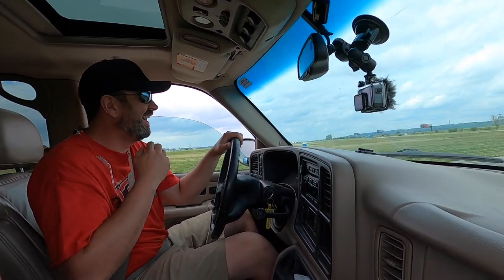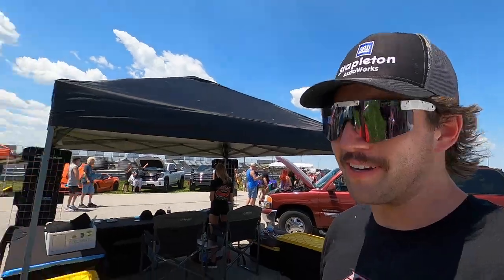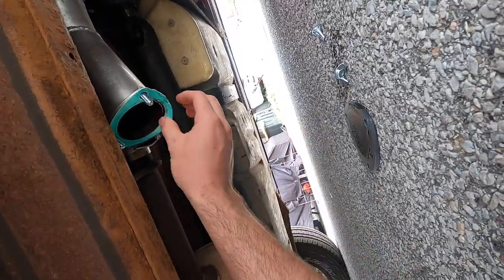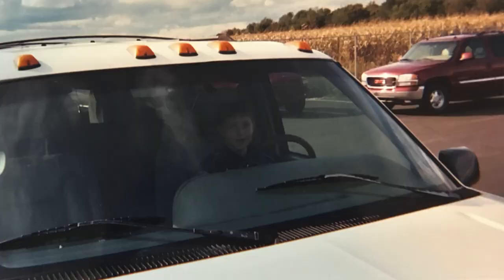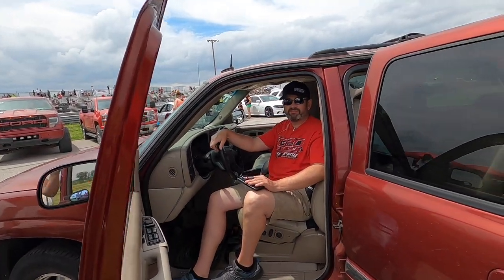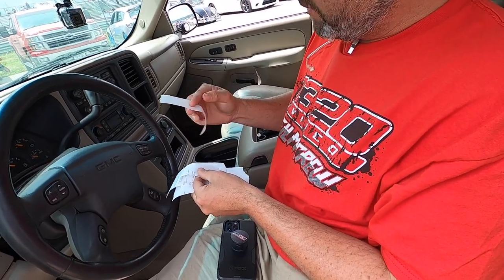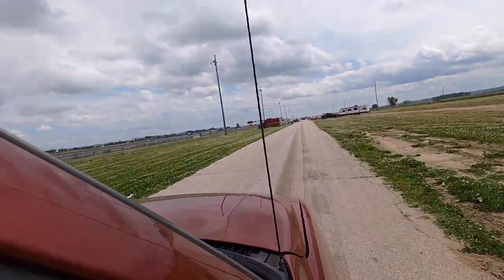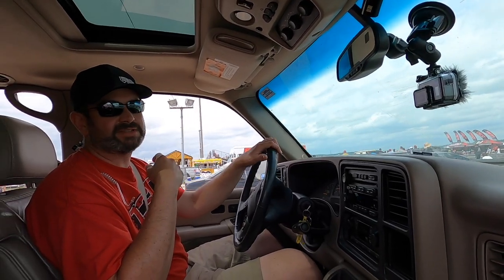We Raced Our Sleeper Turbo 03' Yukon XL Against 1320 Kyle's 6.2L Denali! (Then He "Test Drove" It)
The very first event for Uncle Rob at the Street Car Takeover kick off party was a blast! We decided to call out the official @1320video crew hauler 6.2L GMC Yukon Denali XL with our "stock" looking turbo 2003 Yukon XL Uncle Rob! The setup is very simple and on its lowest setting. Stock 200k mile engine on only 10 psi and pump 93 octane. Basic 4l80e swap and fuel system upgrade through the stock exhaust even! We all know the new 6.2 Denalis are quick off the showroom floor...can ole Uncle Rob keep up?